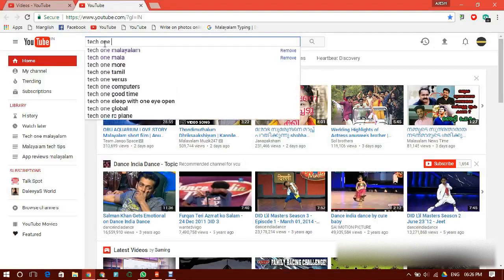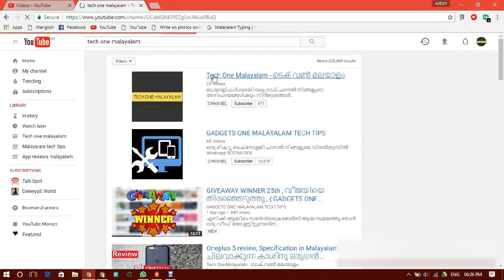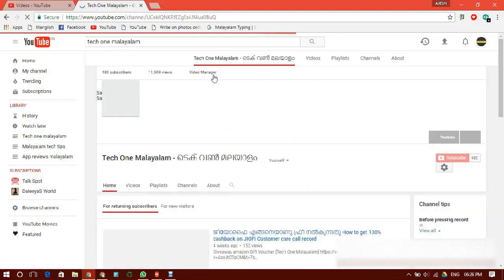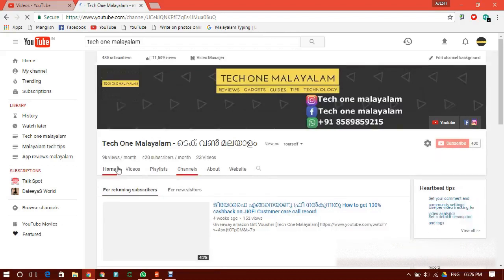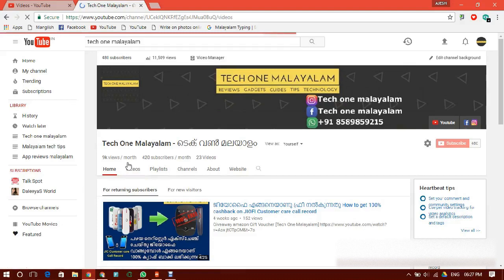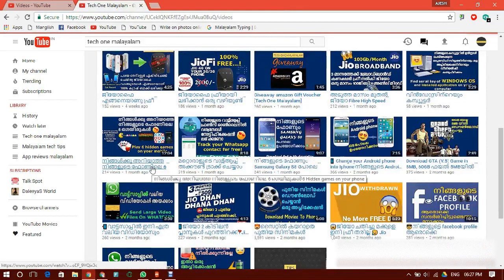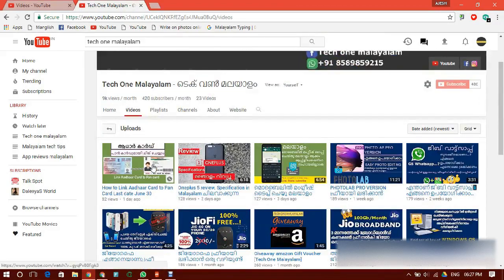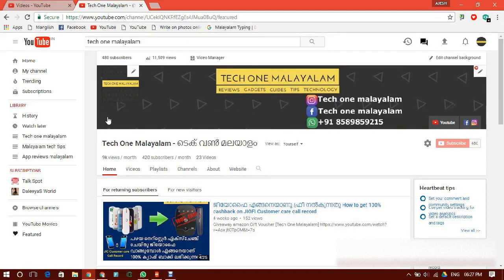വാട്ട്സപ്പിനേക്കാളും വലിയ ഫീച്ചറുമായി പുതിയ ഹൈക്ക് | Hike vs Whatsapp | Malayalam tech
നിങ്ങളുടെ ഫോണും Samsung Galaxy S8 പോലെ ആക്കം How to run Samsung Galaxy S8 on any Android

Playlists of Tech One Malayalam👇
2. App reviews in malayalam

Tech one malayalam